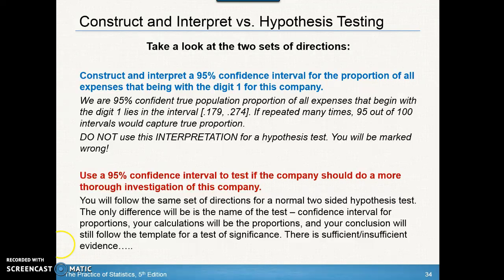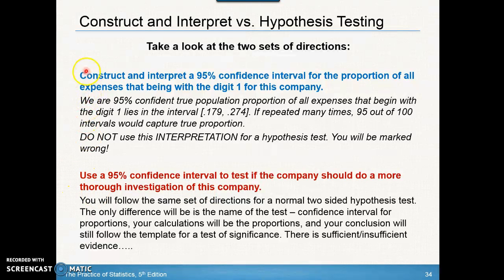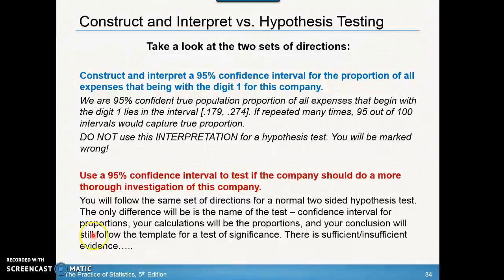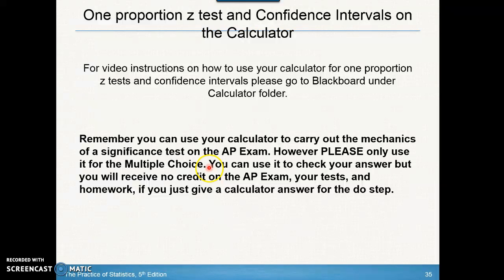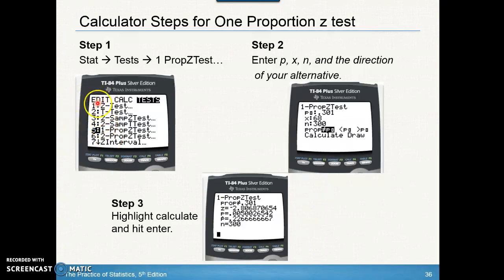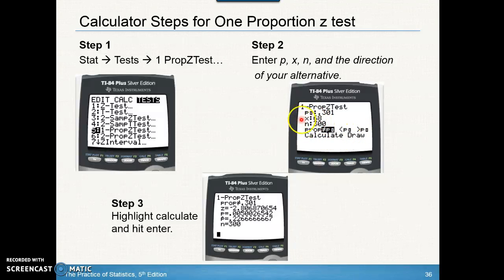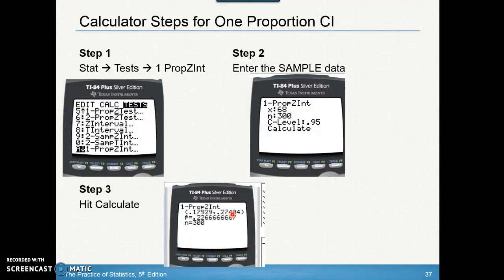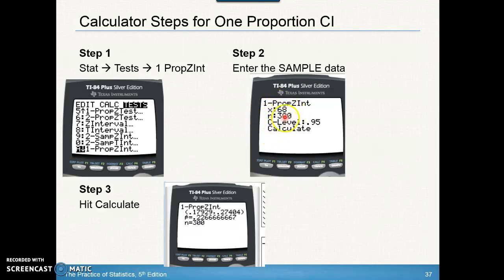8.2 Tests About a Population Mean Part 4